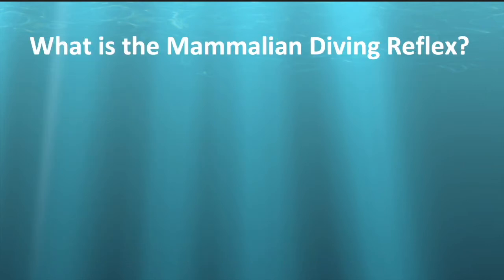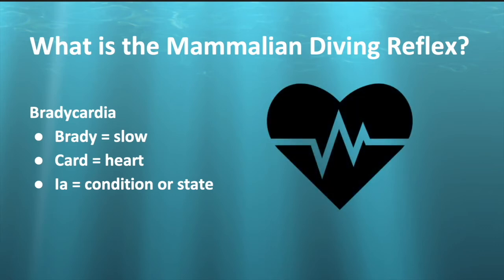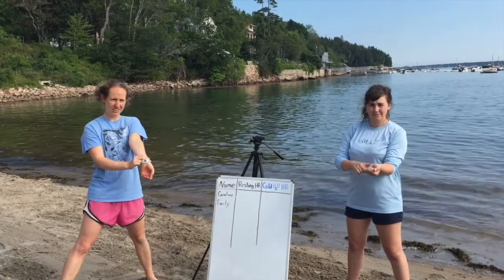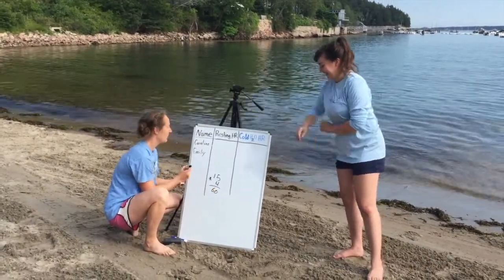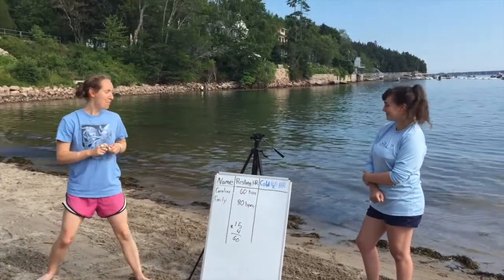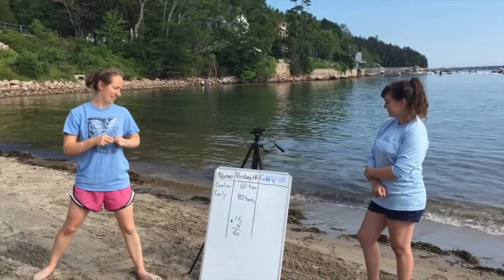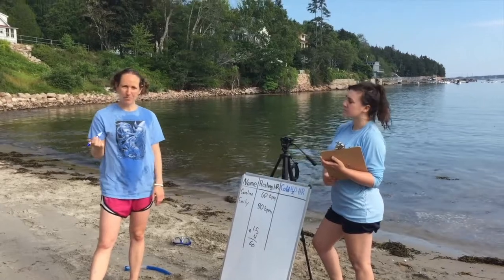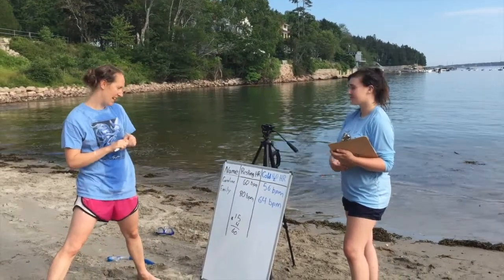AIO Virtual Lecture Series of What AIO Loves About the Ocean ep. 14: The Mammalian Dive Response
In the 14th episode of AIO's Virtual Lecture Series of What AIO Loves About the Ocean we explore what happens to marine mammals (and all mammals) when they go under water.  It's called the mammalian dive response and it kicks in as soon as your face is in the water.  Join the staff as they demonstrate it for you!